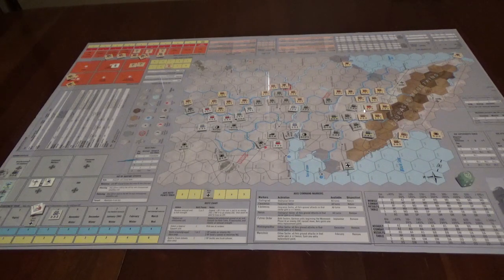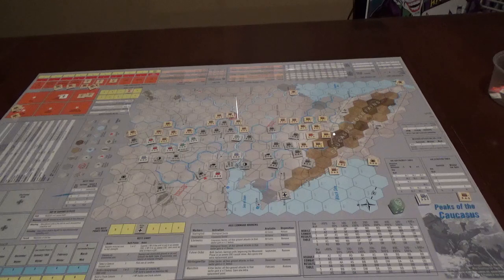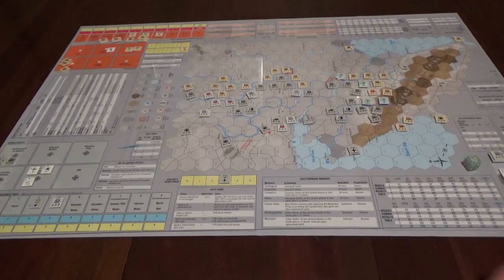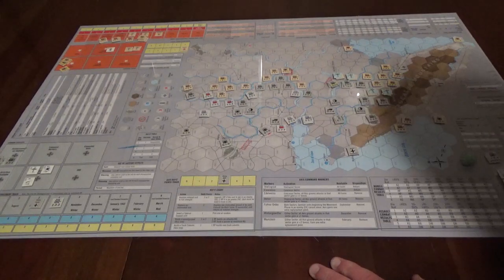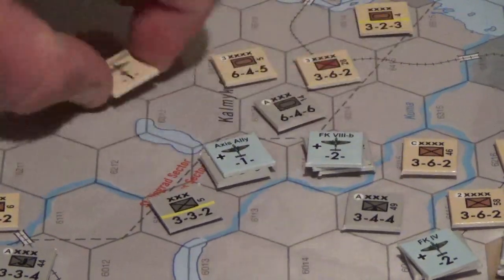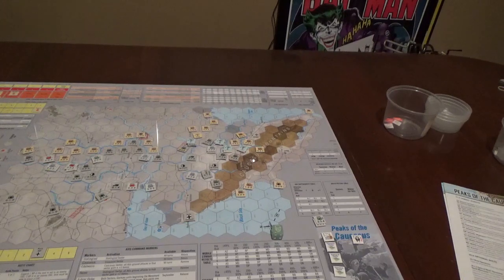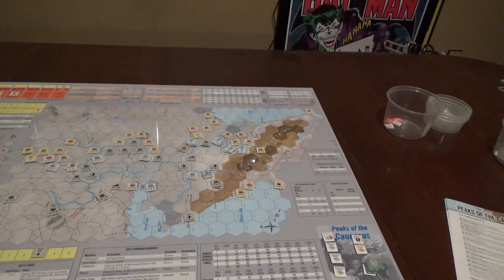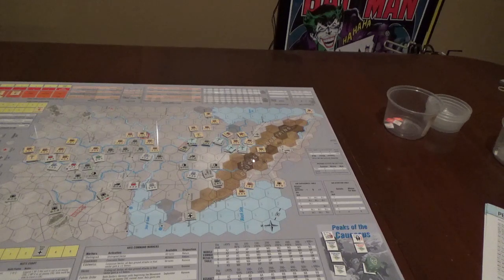Bare Bones Wargaming Peaks of the Caucasus Part II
This covers the September 1942 turn as the Germans drive deeper toward the oil fields and the Soviet air force enters the game.